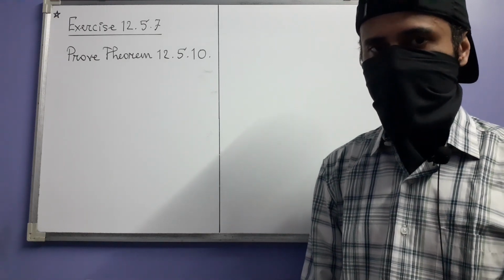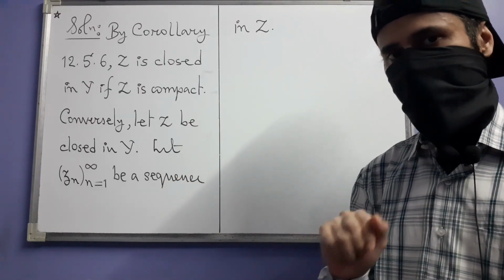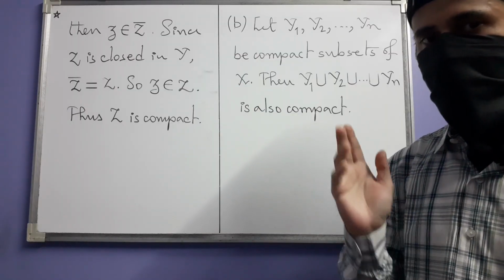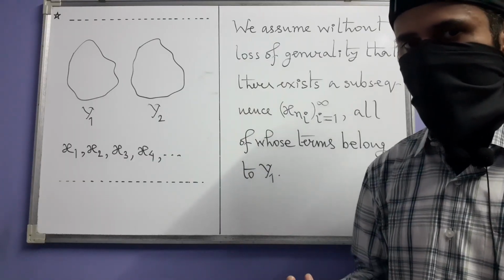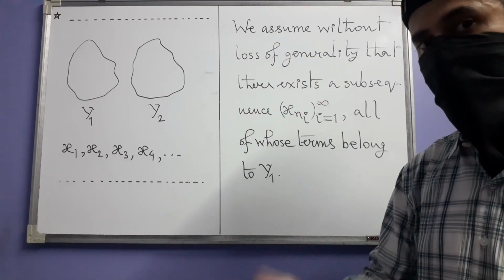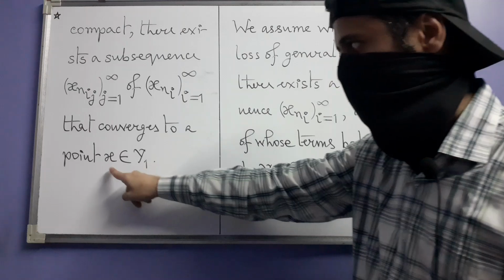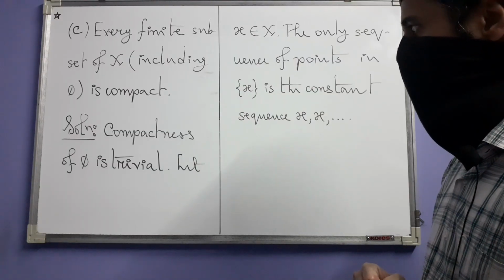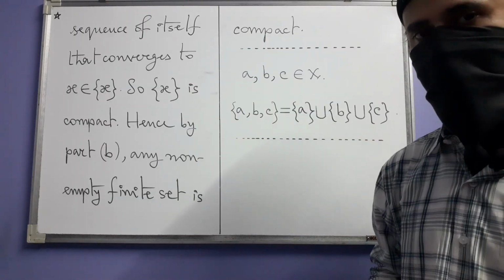Exercise 12.5.7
In this video, we solve Exercise 12.5.7.